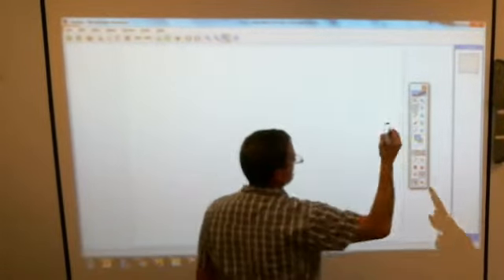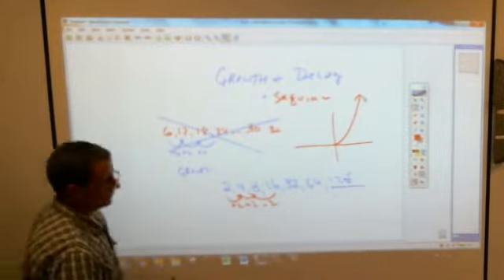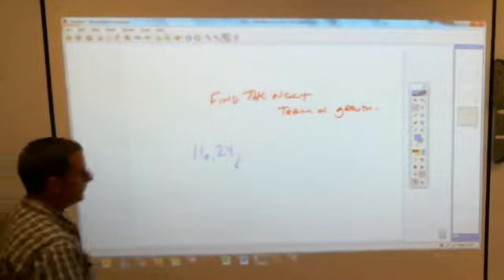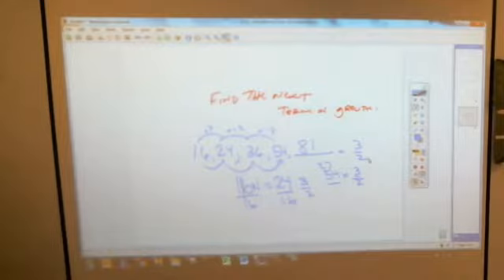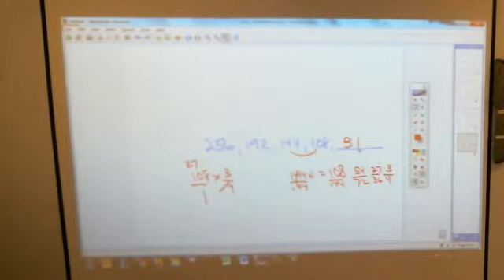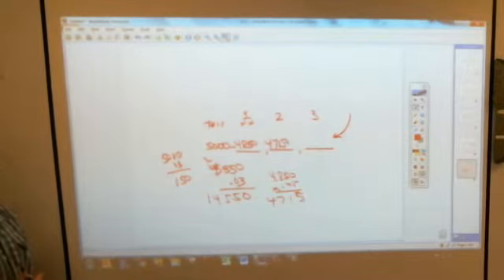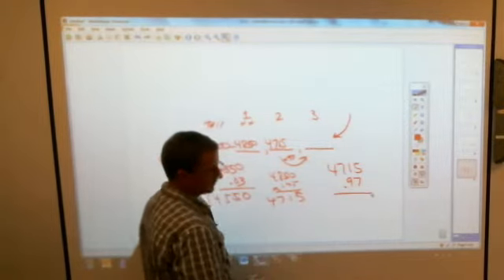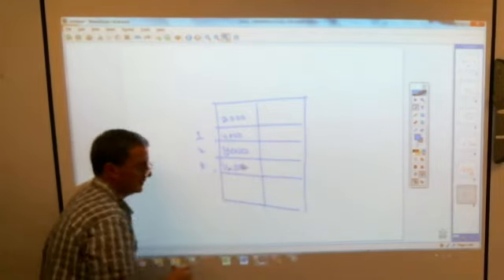8 7th lesson 102 growth decay